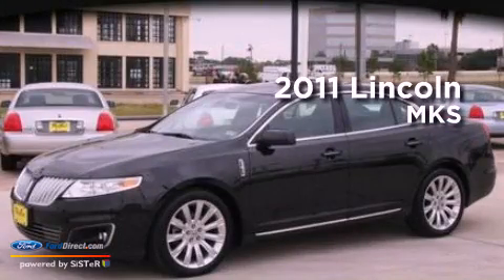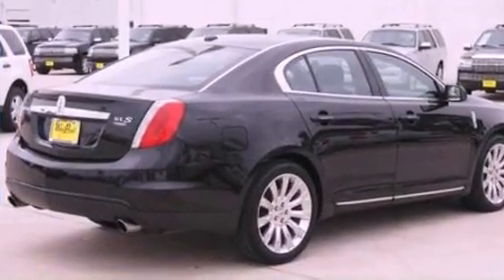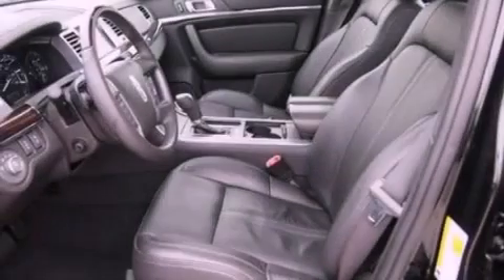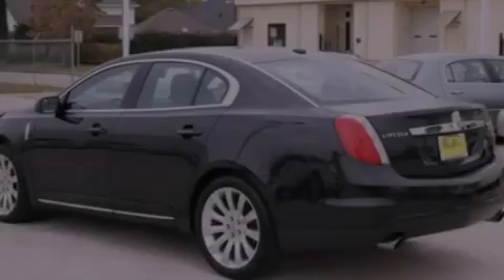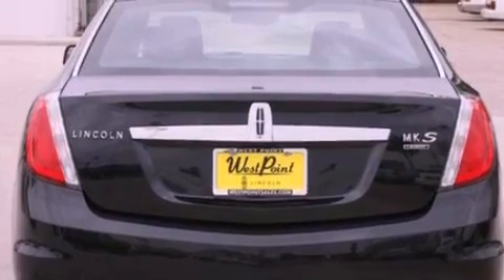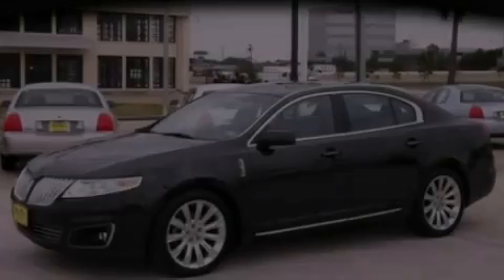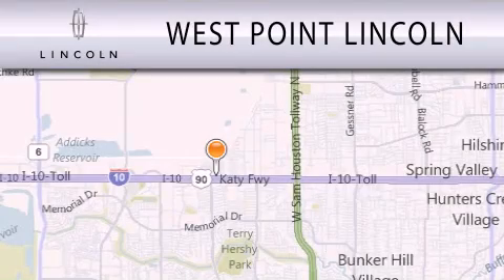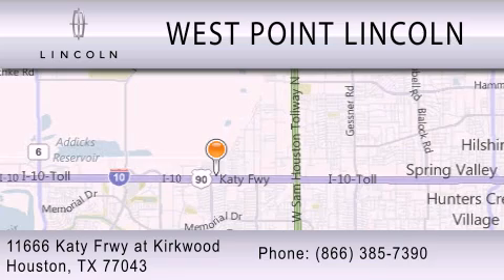Pre-Owned 2011 LINCOLN MKS at Kirkwood Houston TX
Year : 2011
 Make : LINCOLN
 Model : MKS
 Engine : 3.5L V6 24V GDI DOHC TWIN TURBO
 Trans . : 6-SPEED AUTOMATIC
 Exterior : TUXEDO BLACK METALLIC
 Miles : 20,030
 Interior : CHARCOAL BLACK
 Stock : CP23247